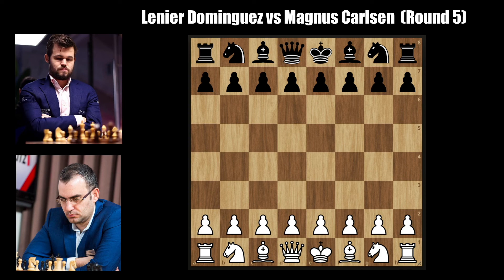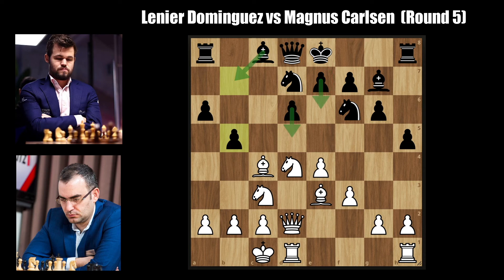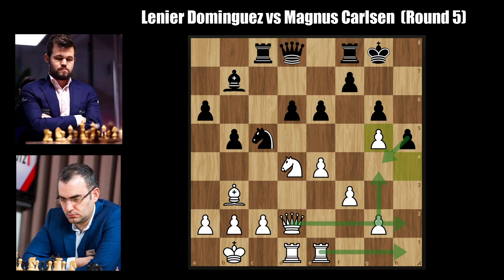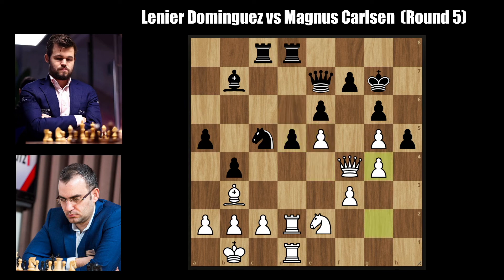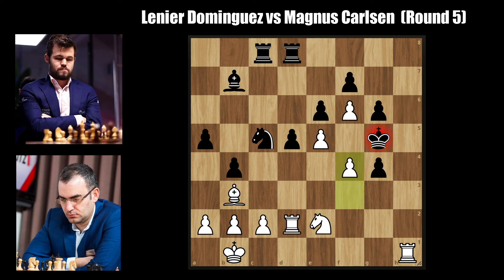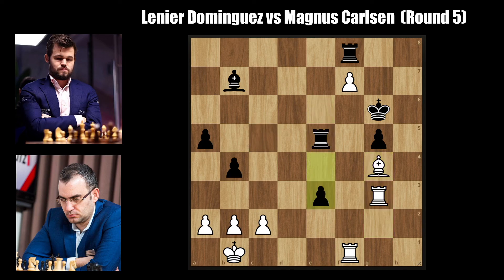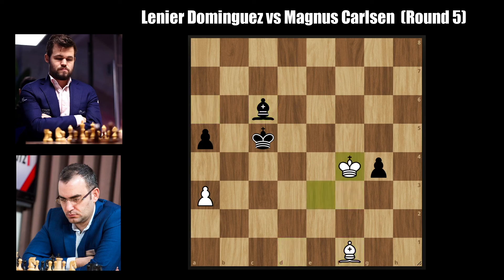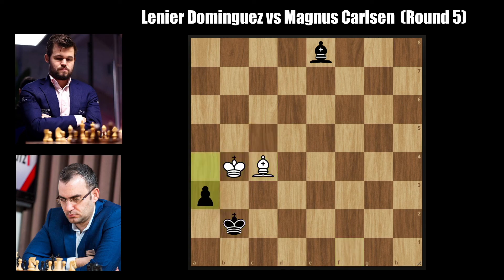Kh6?? Blunder || Magnus blunders Checkmate but Lenier Dominguez misses his chance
What a game this was. After losing his first round game to Wesley So, Magnus had won 3 consecutive games and was looking for 4 in a row vs Lenier Dominguez, former Cuban #1. After reaching a Dragon Sicilian, and after missing chances by both sides, Magnus plays Kh6 in less than 1 second but it so happens it is a forced mate. With less than 1 minute on the clock Lenier misses and Magnus was able to convert the drawish Bishop endgame.